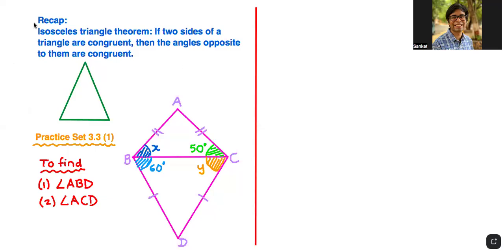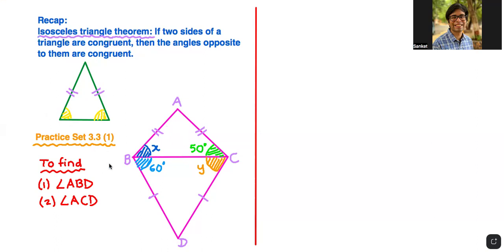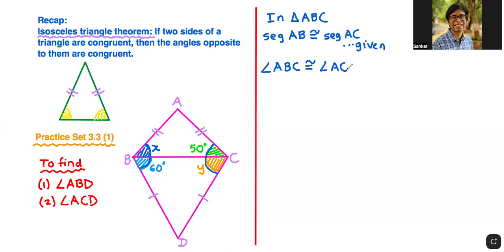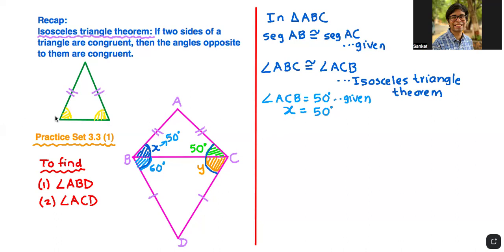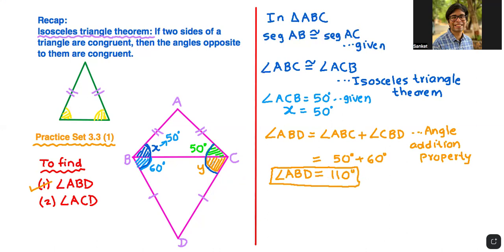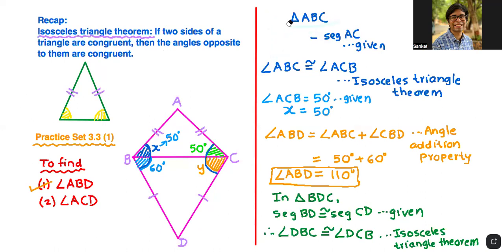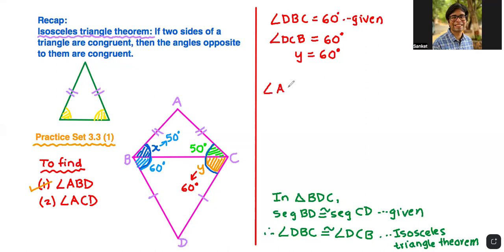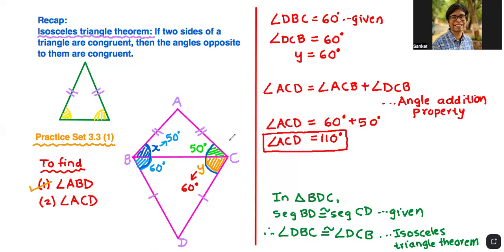Grade 9 -Practice Set 3.3 (1) - 1st August 2024